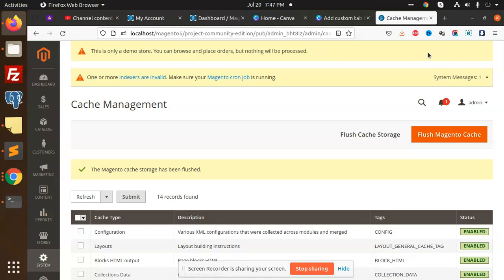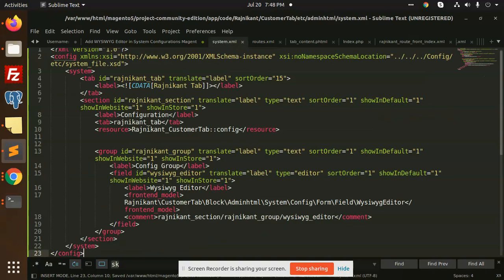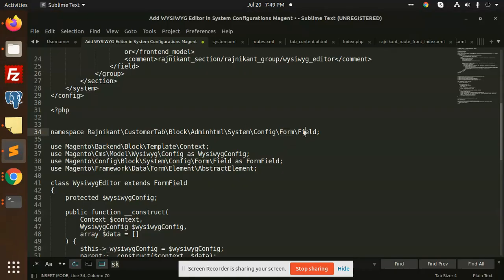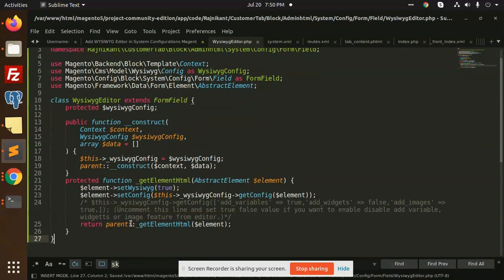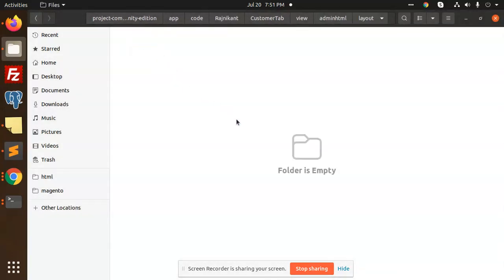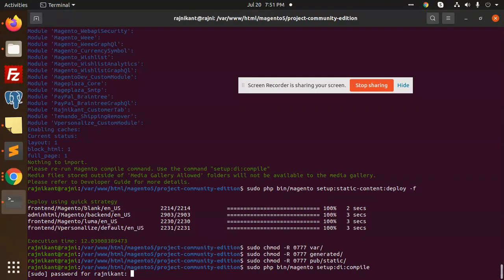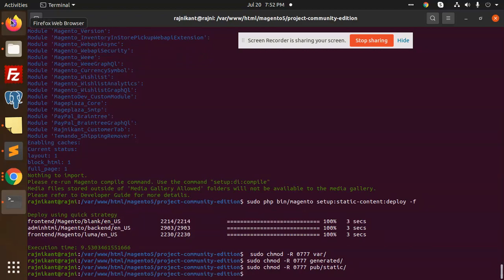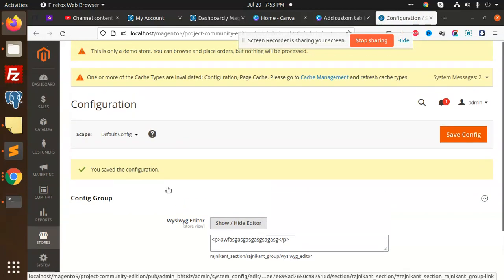Add WYSIWYG Editor in System Configurations Magento 2 | Magento 2 tutorial for beginners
Add WYSIWYG Editor in System Configurations Magento 2
Magento 2 tutorial for beginners